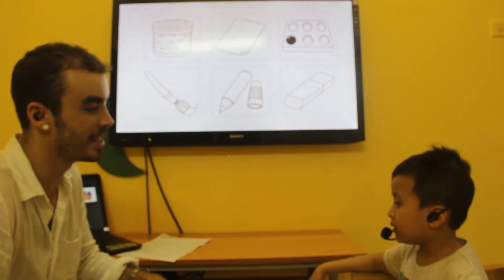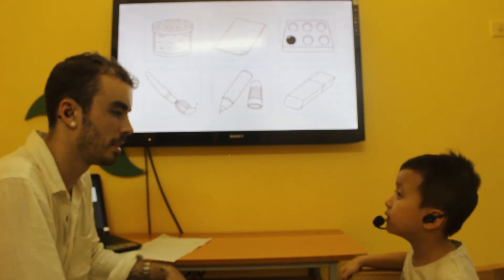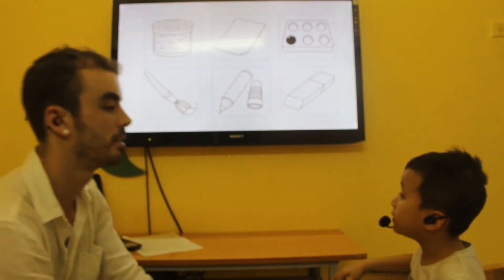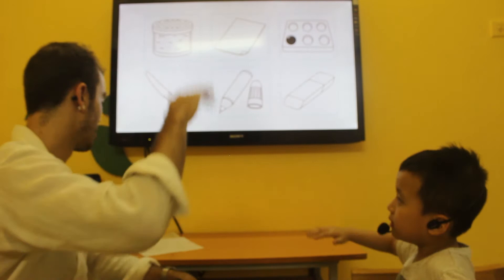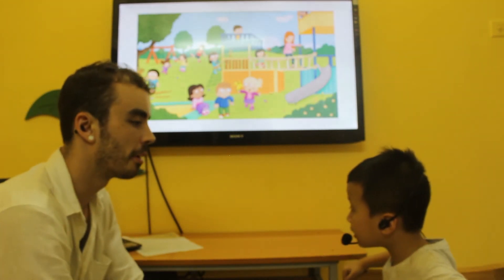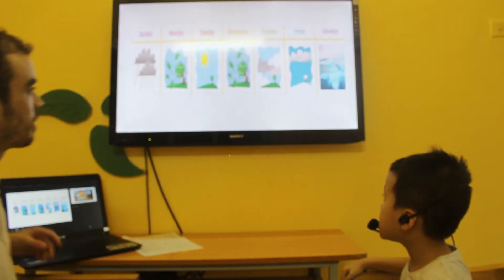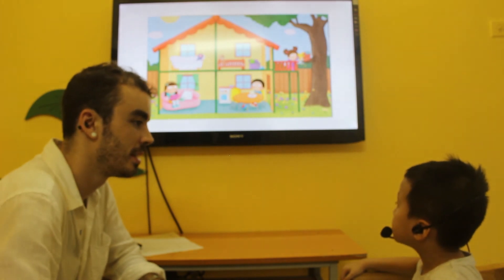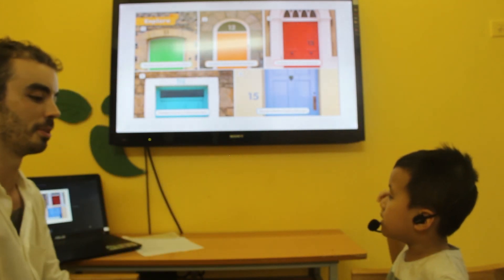Bài Test cuối khóa - Khải Minh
Khai Minh is a very involved student in class and consequently he speaks well and has a good grasp of the material. He speaks confidently, which makes his pronunciation clear for the most part. He does have some difficulty in distinctifying his consonant sounds, particularly ‘ld’ as in ‘cold’ and ‘old’ which he pronounces as ‘corrr’ and ‘orrr’, respectively. He is pulling his tongue back too far back in his mouth and not making crisp enough contact with the roof of his mouth. He also occasionally mutes the end of his words, but this is extremely common with Vietnamese learners and it will subside as he practices. I will make effort to drill this in class to help him perfect. Overall he is a very capable and interested student.